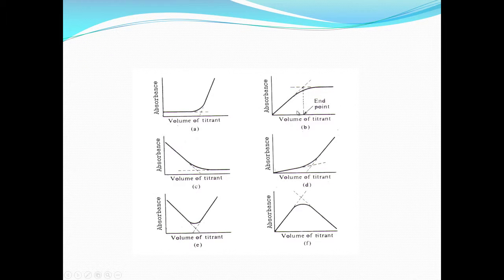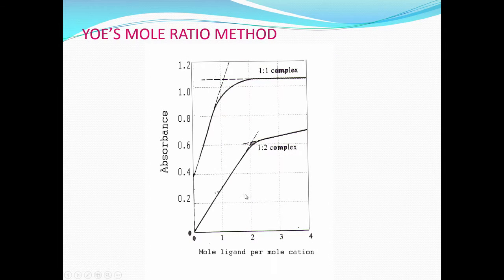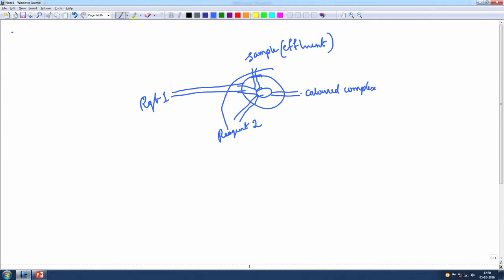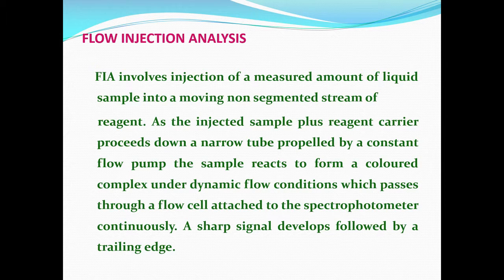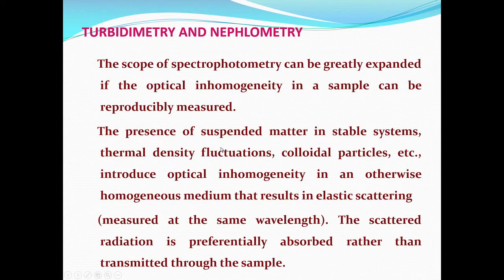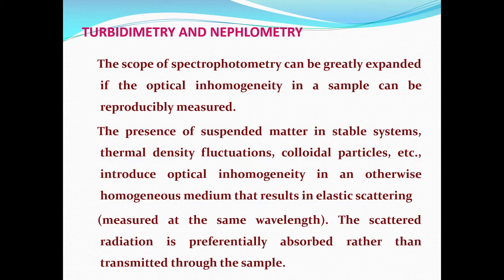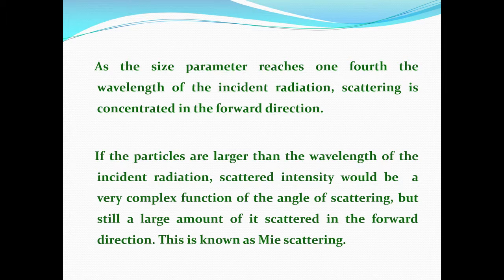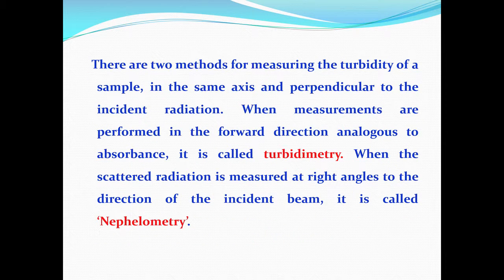Lec19 Quantitative analysis – III